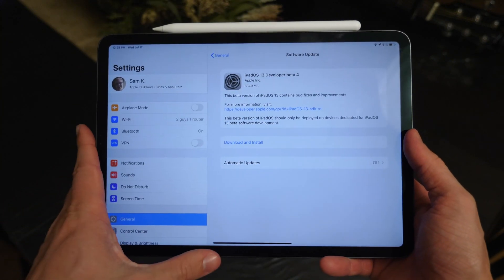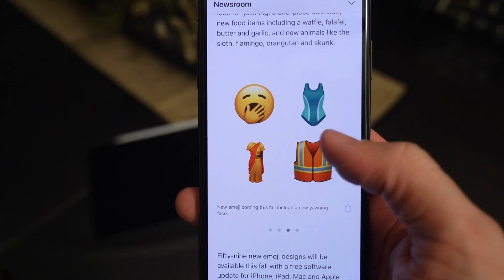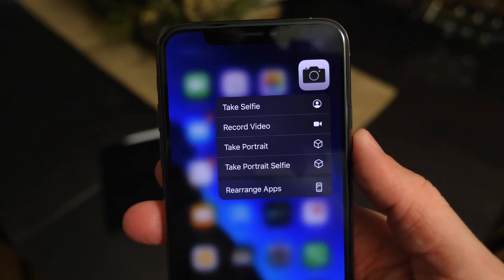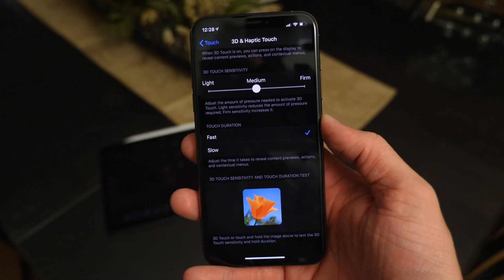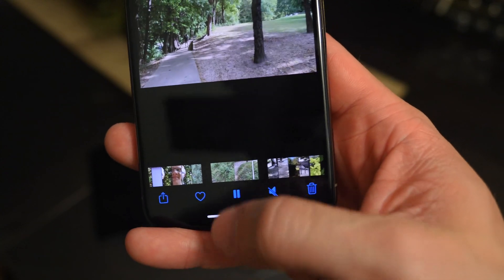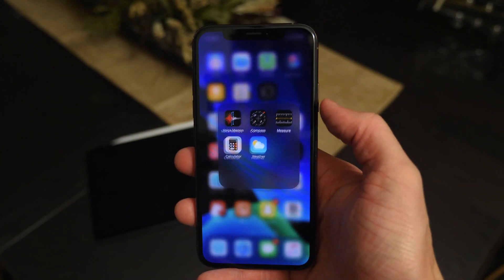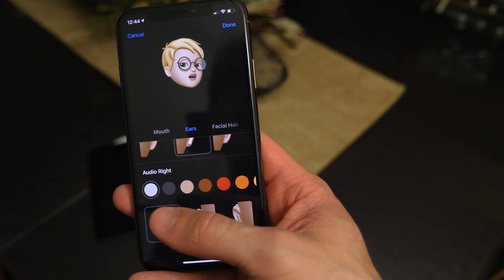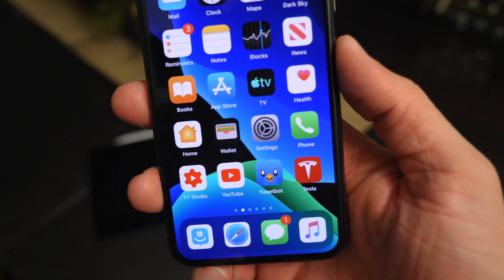iOS 13 Beta 4/Public Beta 3 Features & Changes + New Emoji Preview!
iOS 13 beta 4 is out now for developers (public beta 3 will be out for public beta testers soon) and Apple is still making significant changes to the UI across the board. 3D Touch finally works again, the voice memo button in the Messages app finally makes sense and section of the Settings app are a bit larger. What do you think of this latest batch of features and changes?